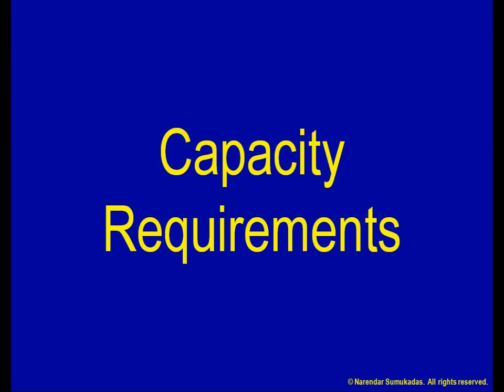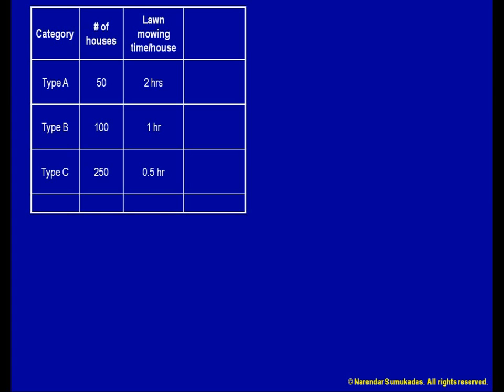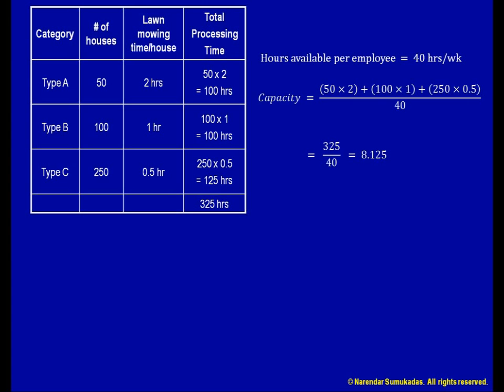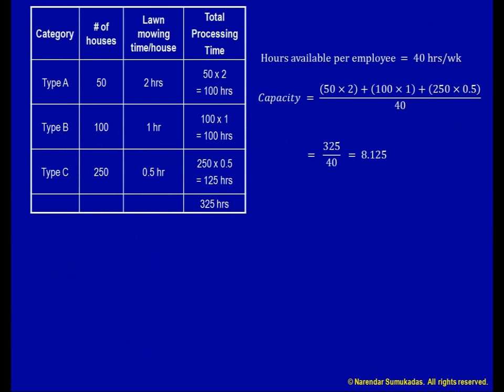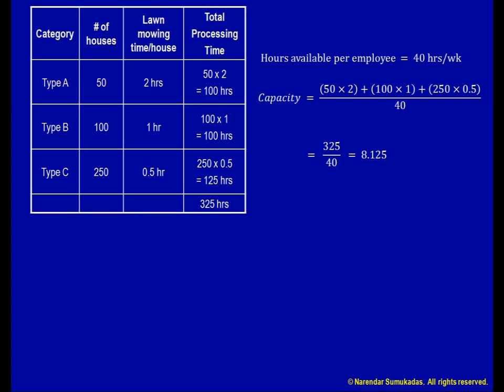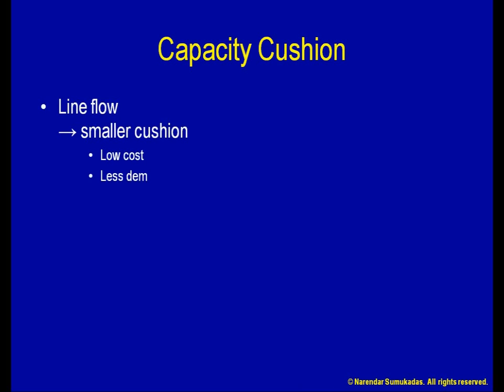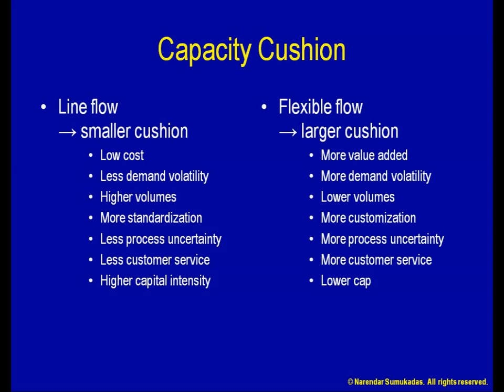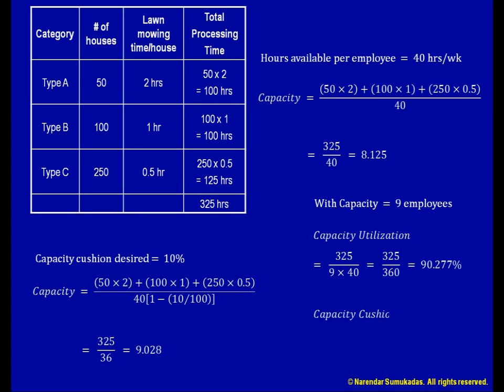capacity requirements plan